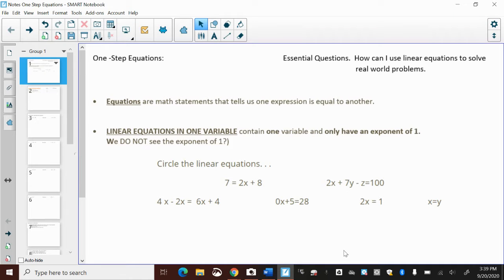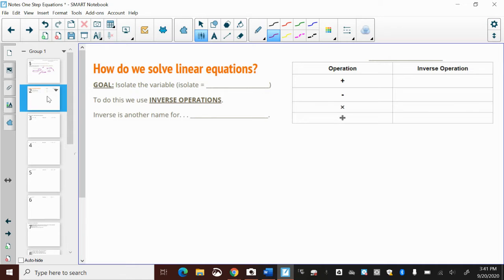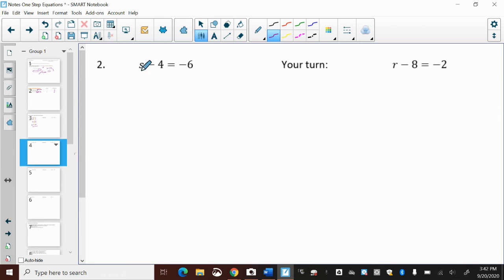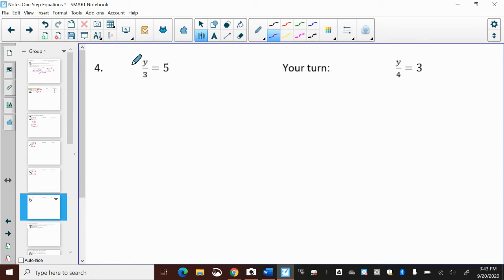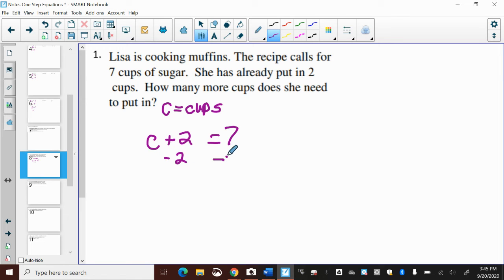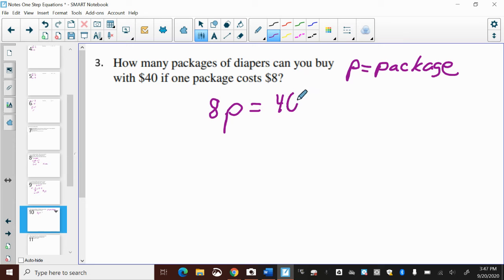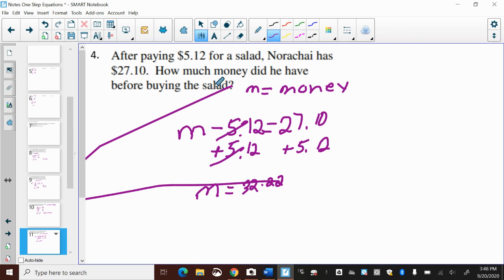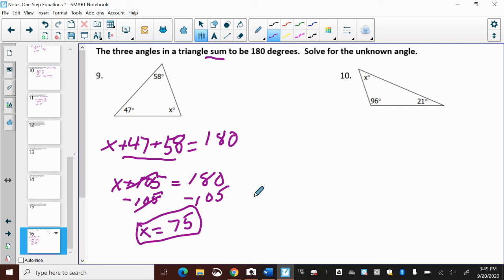Untitled: Sep 20, 2020 3:50 PM